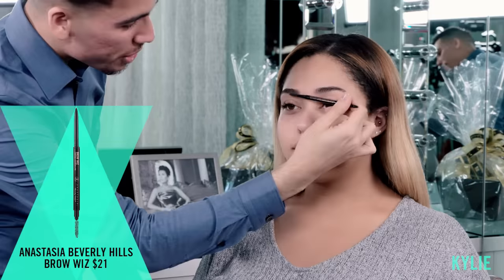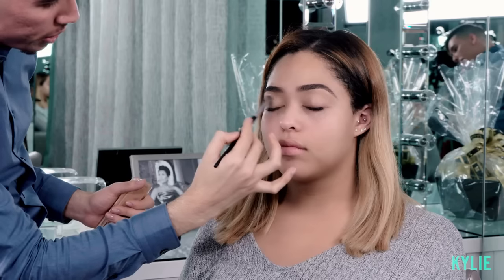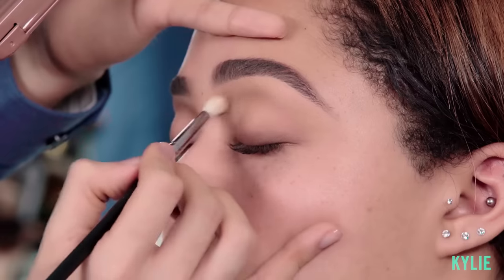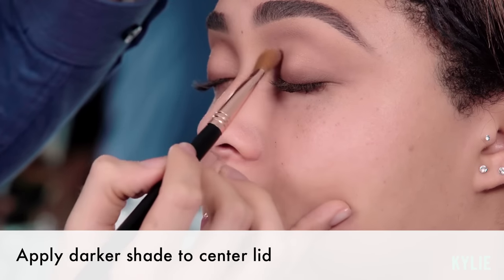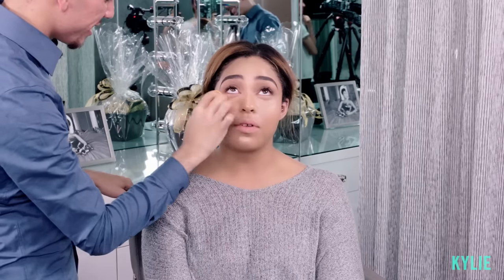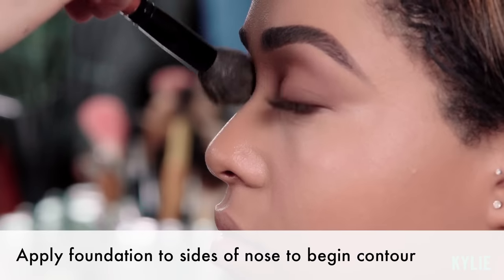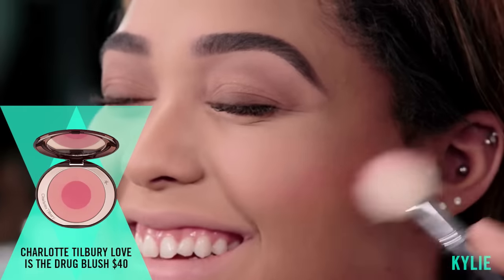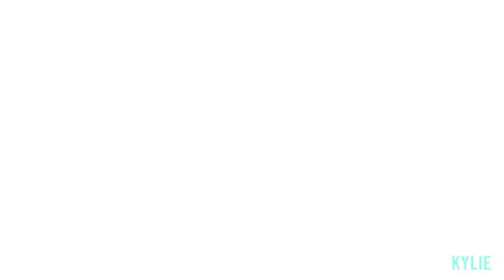[FULL VIDEO] [HD] Kylie Jenner | Jordyn Woods Makeup Tutorial | Light Smokey Eye With Ariel TEJADA